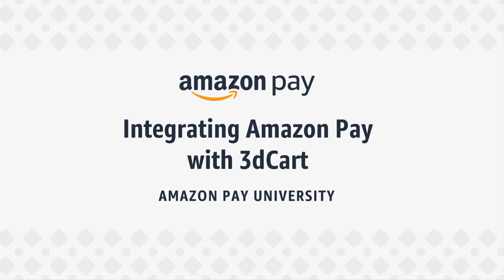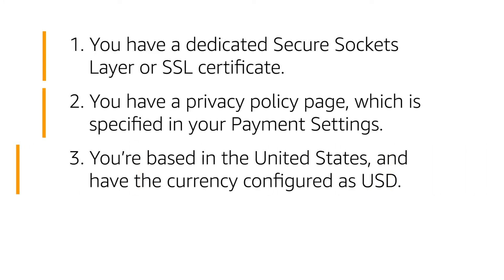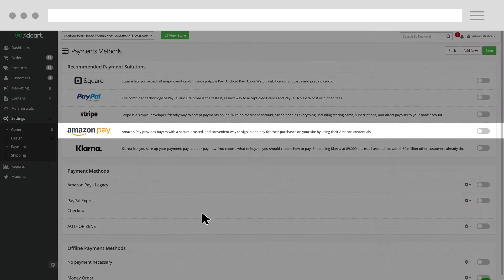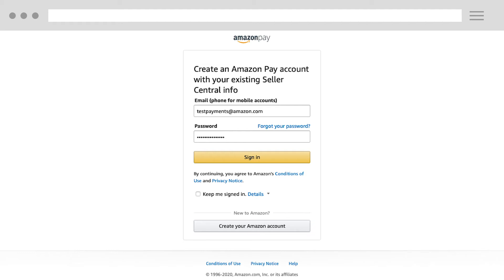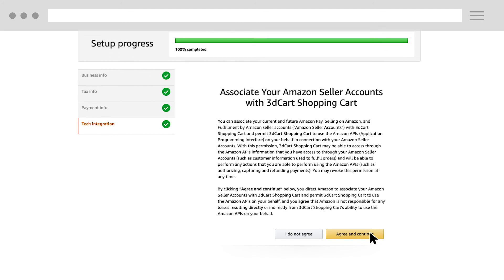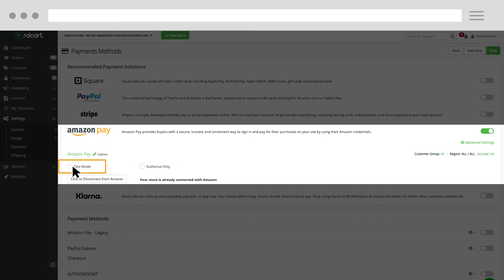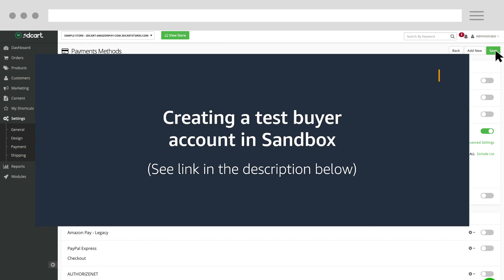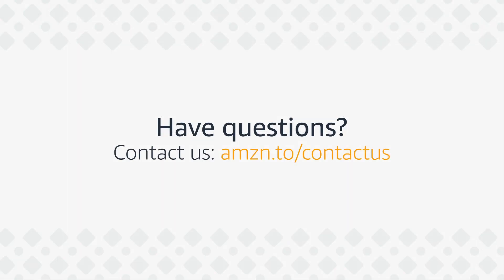Integrating Amazon Pay with 3dcart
In this video, we'll show you how to integrate Amazon Pay using 3dcart as your solution provider.